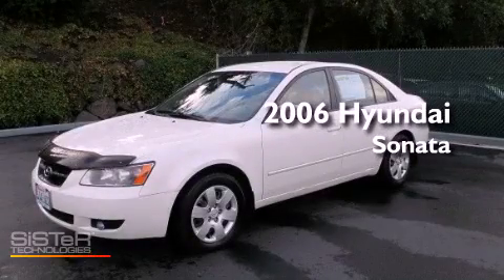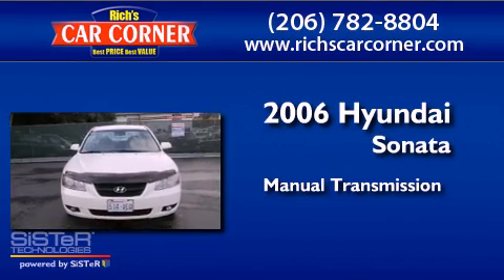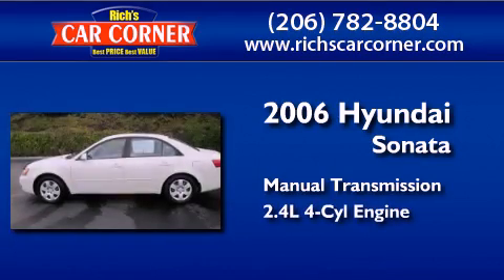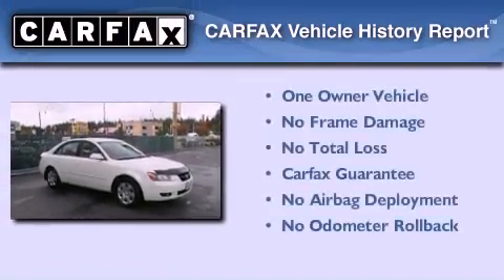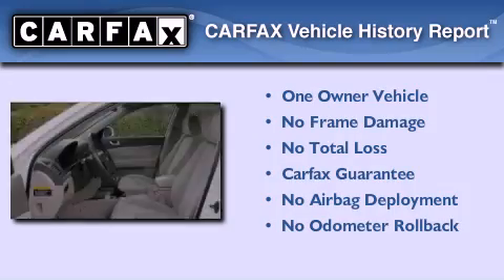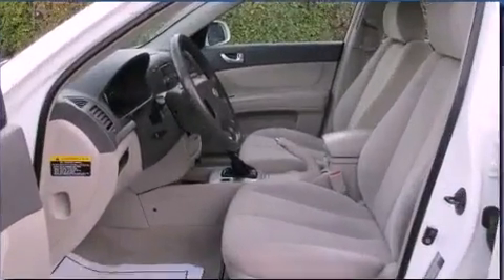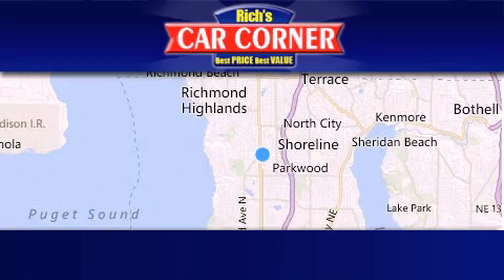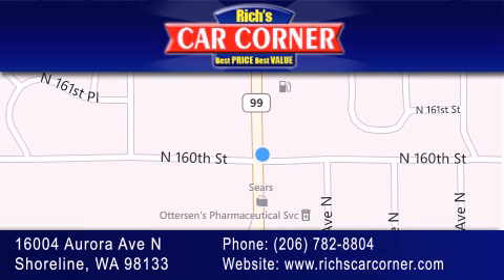Used 2006 Hyundai Sonata Shoreline WA 98133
Year : 2006
 Make : Hyundai
 Model : Sonata
 Engine : 2.4L DOHC MPI 16-valve I4
 Trans . : Manual
 Exterior : White
 Miles : 110,029
 Interior : Gray
 Stock : 17016

 16004 Aurora Ave N.